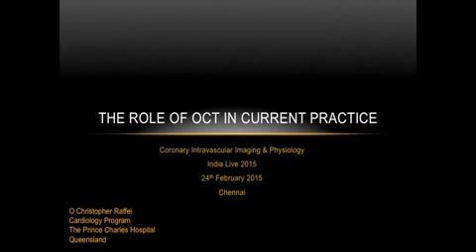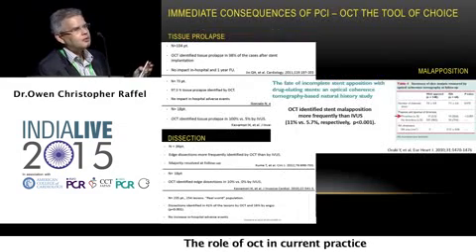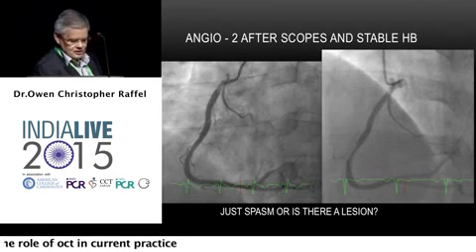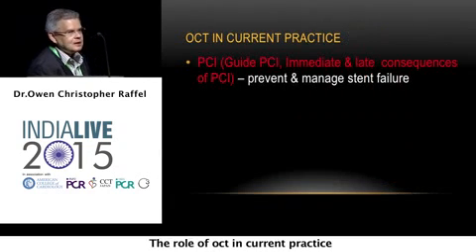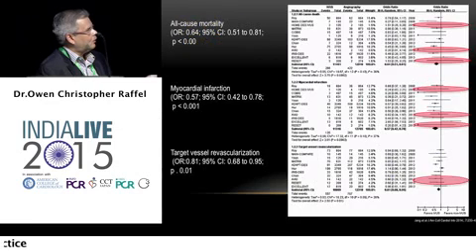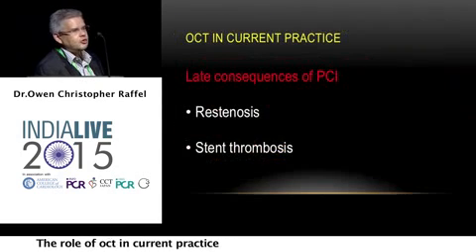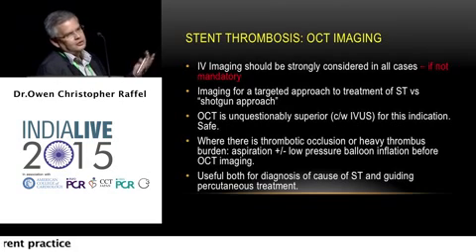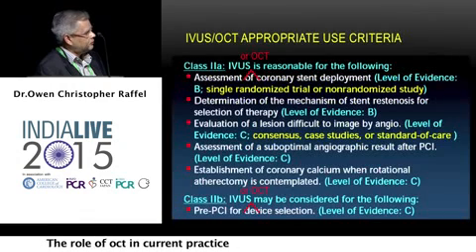Dr Owen Christopher Raffel mpeg4 aac